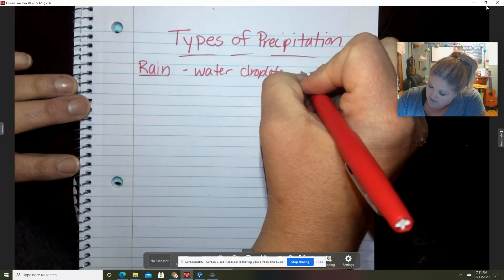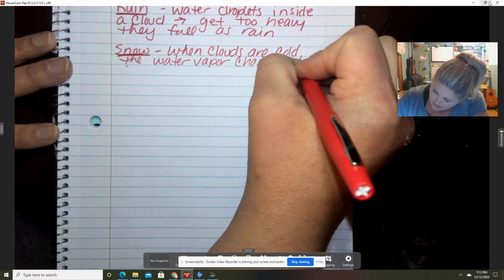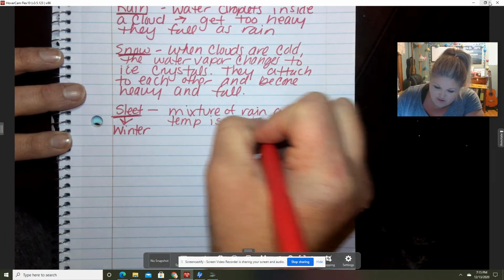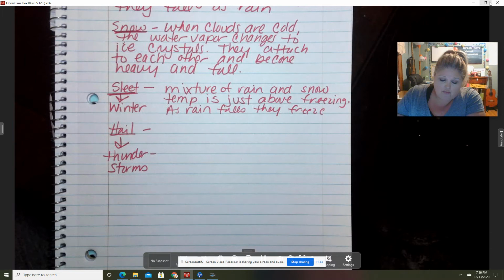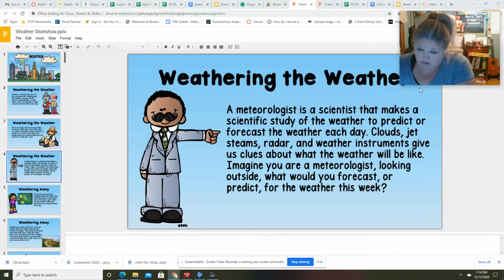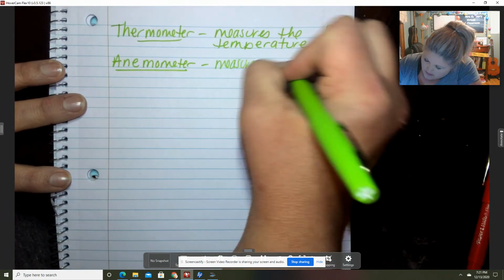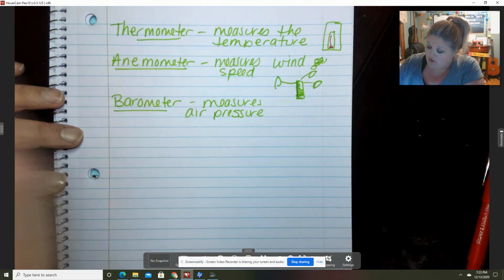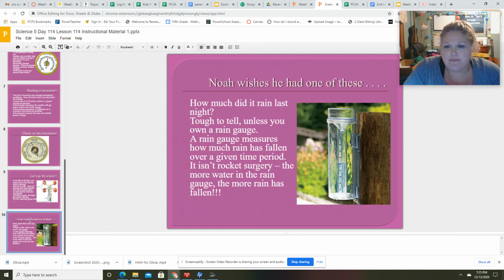Weather Instruments and Precipitation